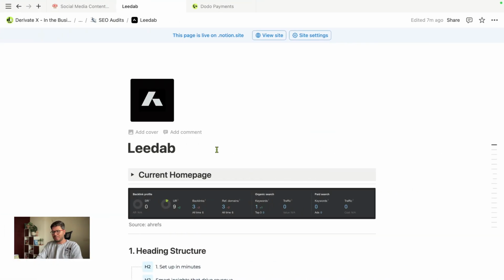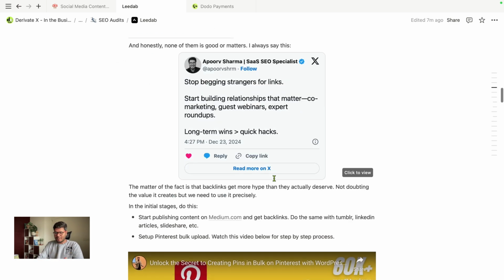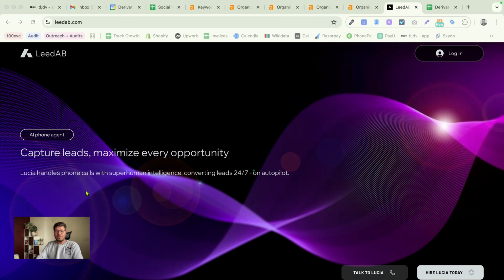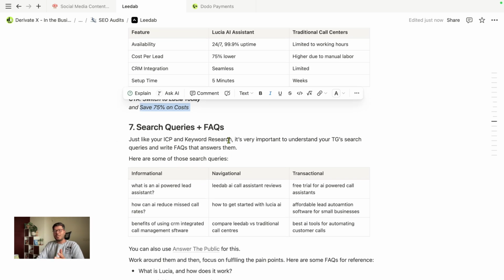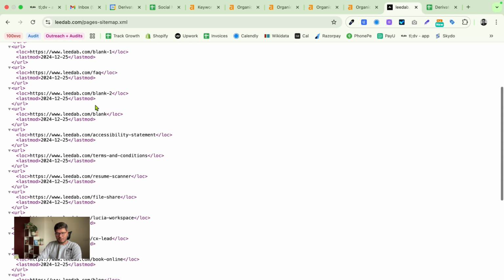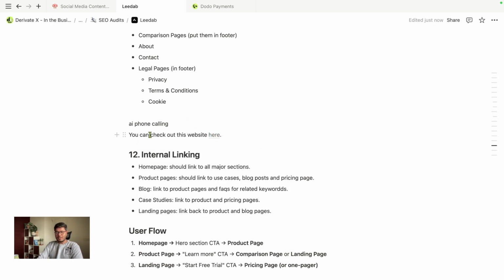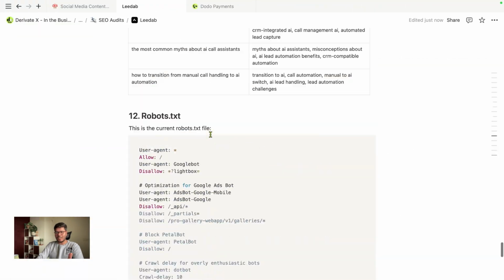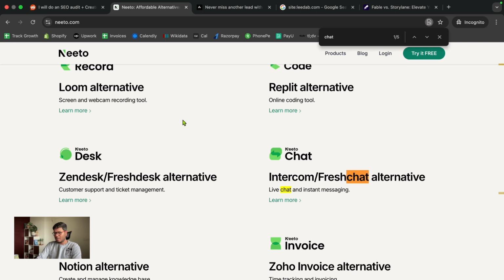SEO Audit #36: Leedab – Website Structure, Content & Optimization Tips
Discover the detailed SEO audit for LeedAB, focusing on website structure, content relevance, and optimization strategies to maximize lead conversions.

Learn about heading structure improvements, better keyword targeting, CRO tips, and revamped website copy.

Watch now for actionable insights!